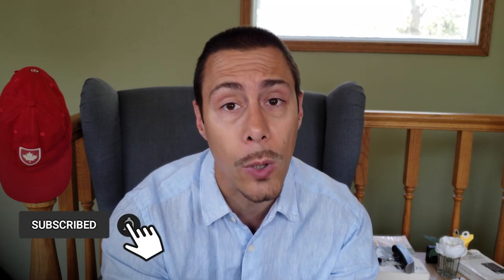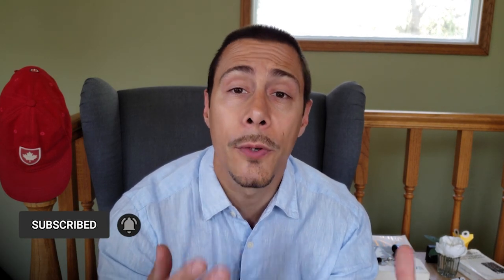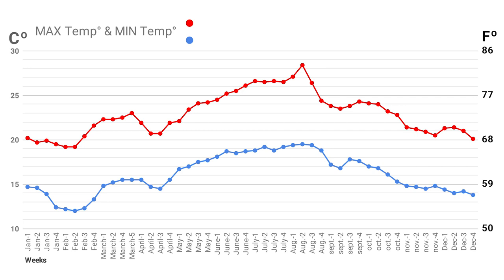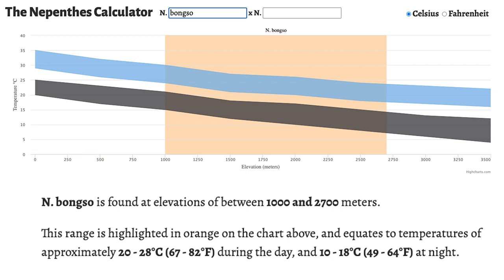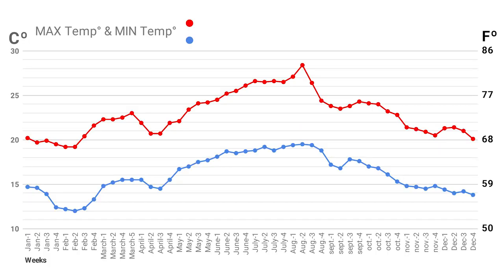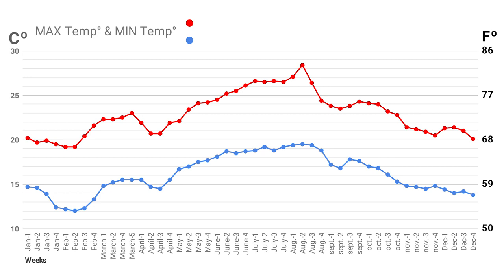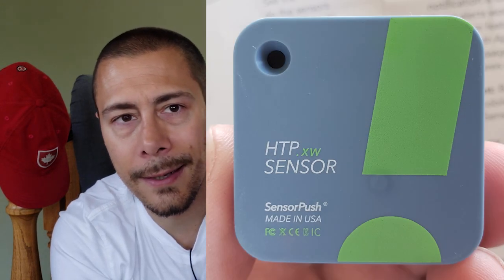🔍 Why Having a Thermometer and Hygrometer When you Grow Nepenthes? 📈 (What is the best sensor?)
SensorPush HTP.xw (Thermometer/Hygrometer/Barometer Extreme Accuracy) =
SensorPush HT.w (Wireless Thermometer/Hygrometer) =
SensorPush G1 WiFi Gateway =

Having a good temperature and humidity will help your Nepenthes to pitcher, but how can you adjust your setup if you don’t measure it? And how to know the best temperature for your nepenthes to pitcher?

Today we will talk about:
0:00 - Intro
1:23 - Why it's important to collect data when you grow indoor plants
8:37 - How to collect data (temperature and humidity information) in your house
8:59 - How to choose the right Thermometer / Hygrometer Sensor
12:57 - SensorPush HTP.xw unboxing and test
16:04 - Is the SensorPush App good?
17:50 - SensorPush G1 WiFi Gateway
20:11 - How the alarm help a lot!

R.